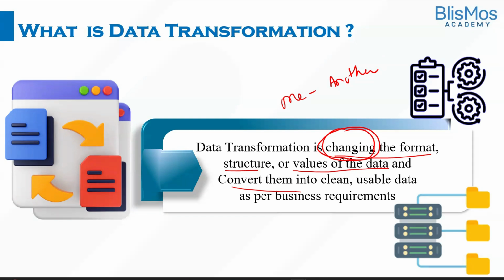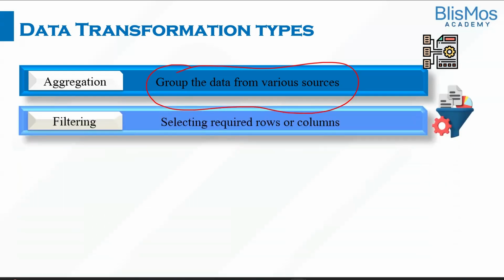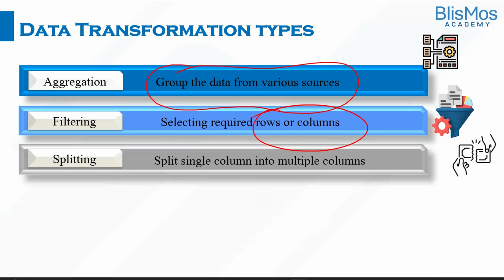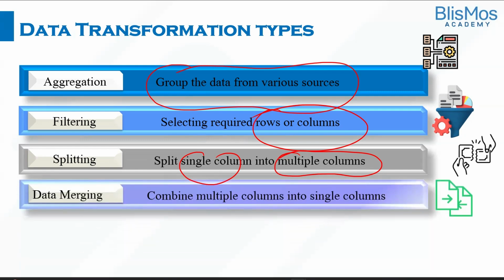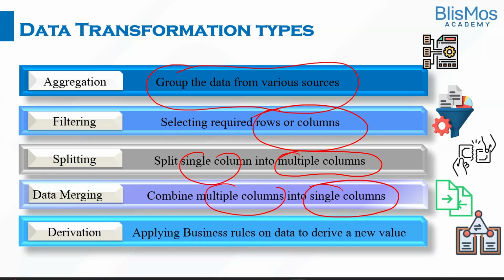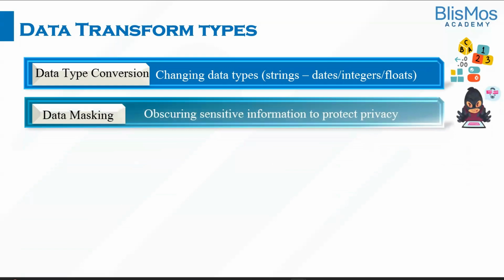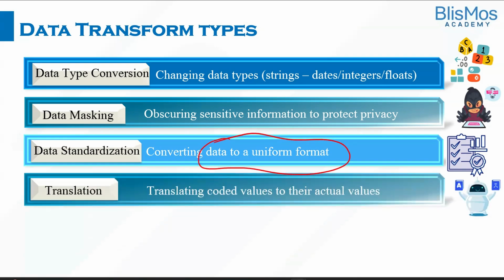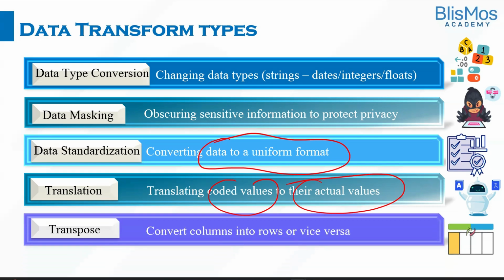25. Data Transformation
In this video, we provide a detailed explanation of the Data Transformation.